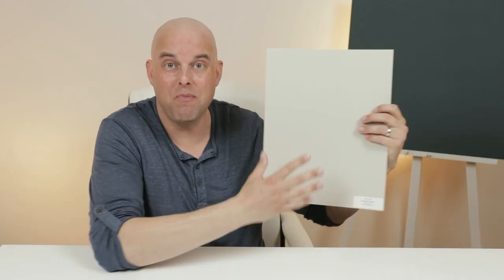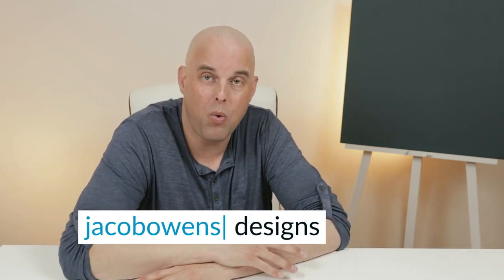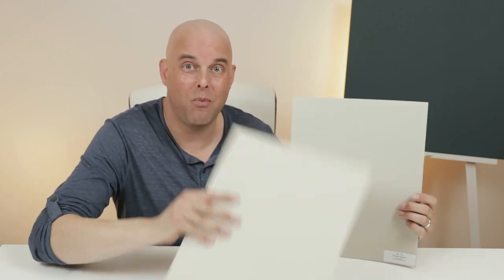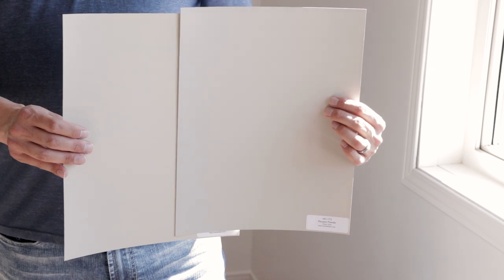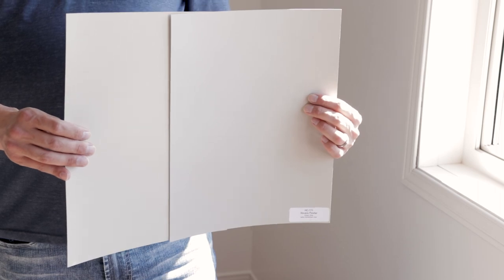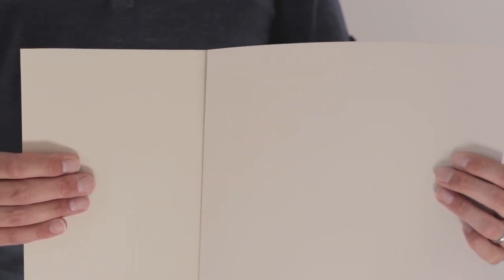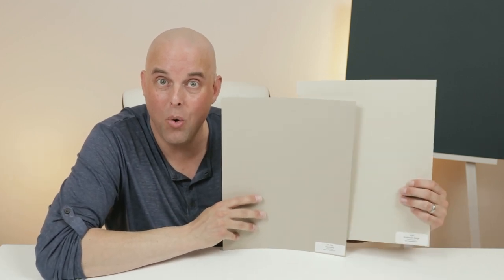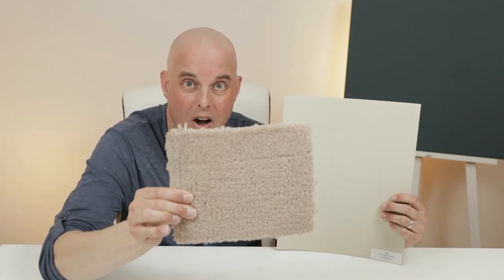Benjamin Moore Revere Pewter vs Sherwin Williams Accessible Beige Color Review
The color review today is Benjamin Moore Revere Pewter vs Sherwin Williams Accessible Beige.  These two interior gray paint colors have been popular for a long time. I’m going to show you what makes them so different, talk about the undertones, show you what they look like side by side in both a North and Facing room and I’m going to give you 3 valuable tips you should know.

If you want to know how I do, what I do, and you would like professional help on building the perfect color palette for your home then check out the link in the description section down below.